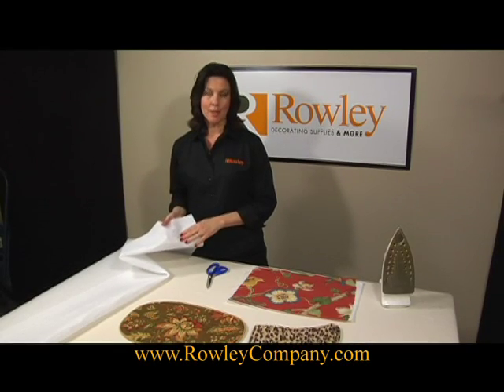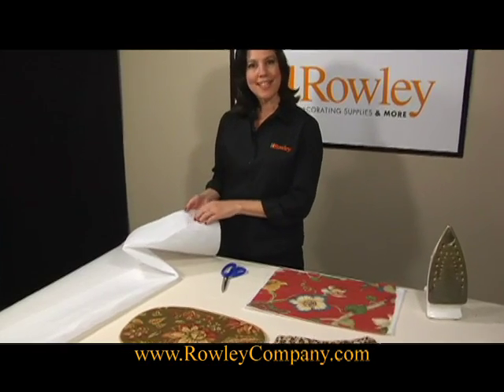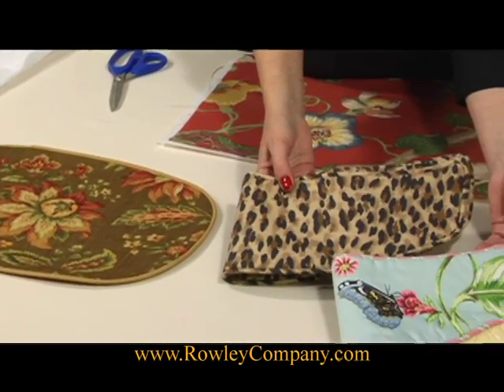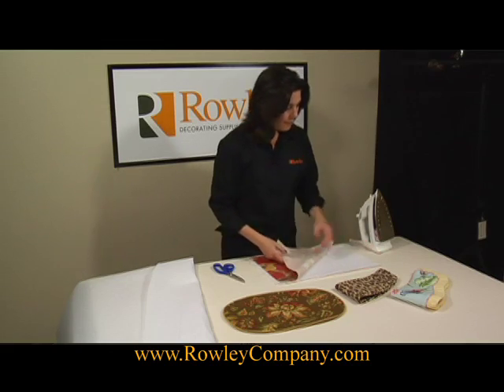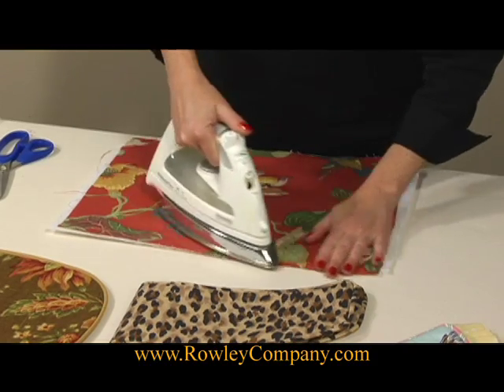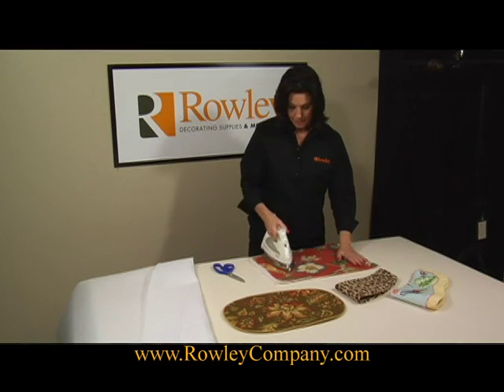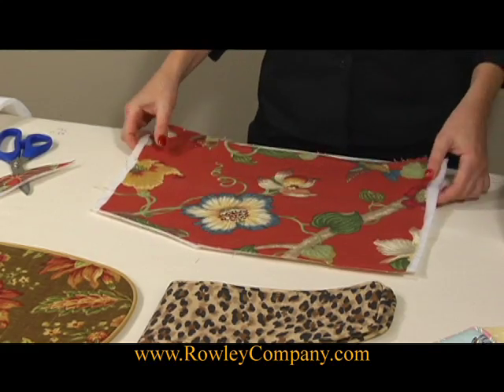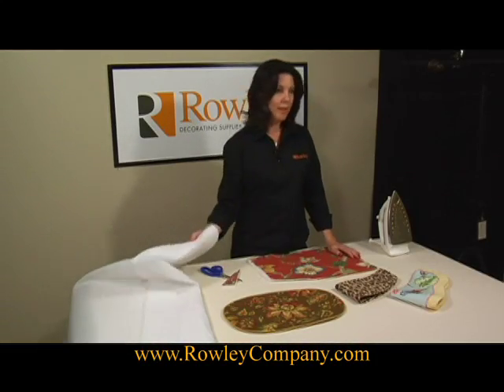Iron-On Batting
Let us show you how to use our Iron-On Batting. Ideal for making soft cornices, place mats, table runners, slip covers, etc. Available